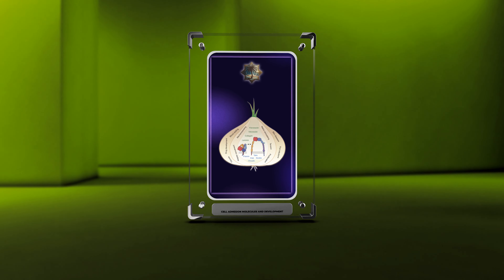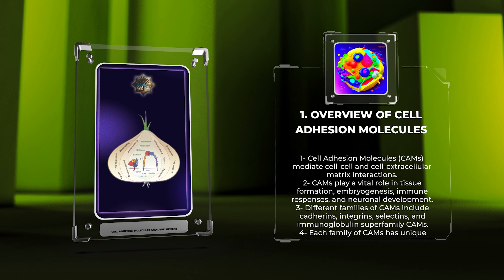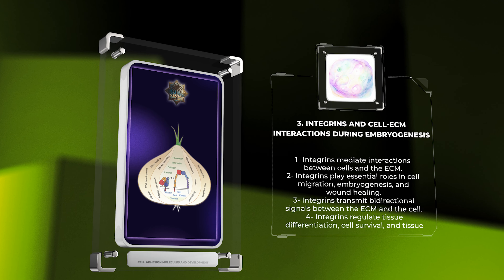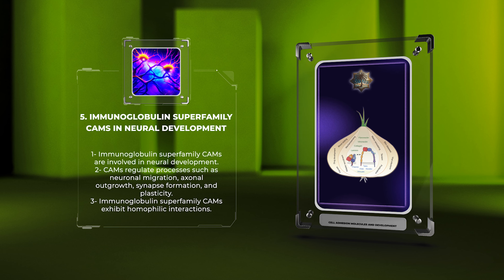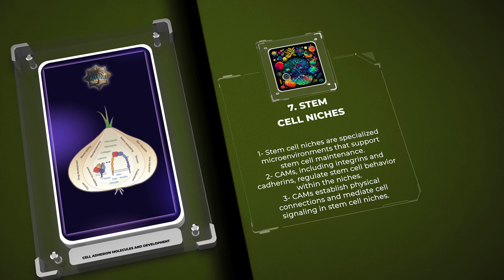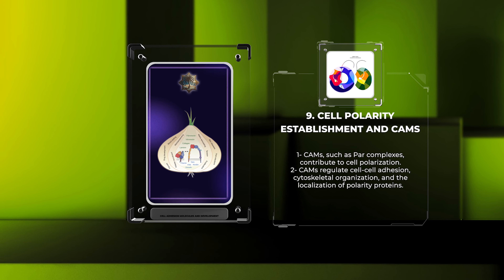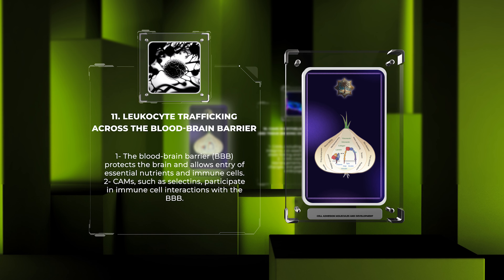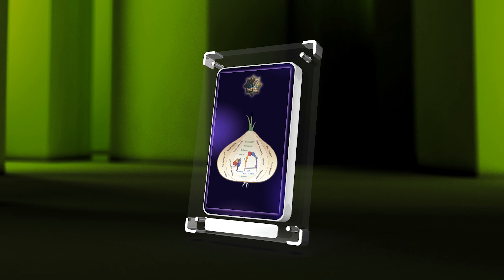Cell Biology - Cell Adhesion Molecules and Development